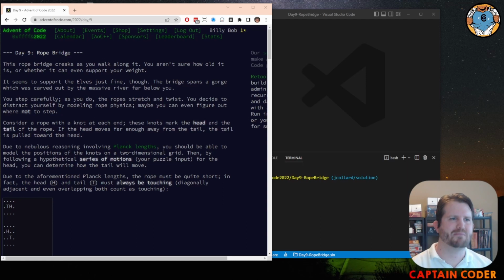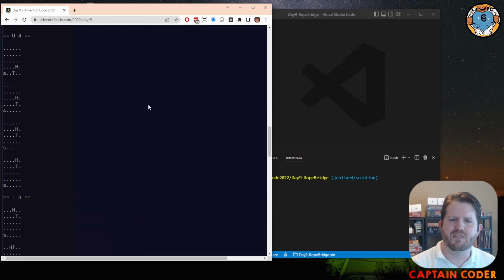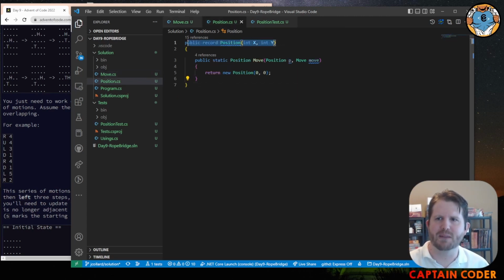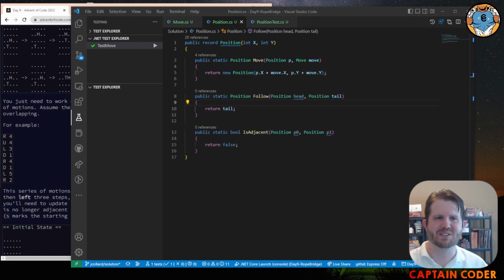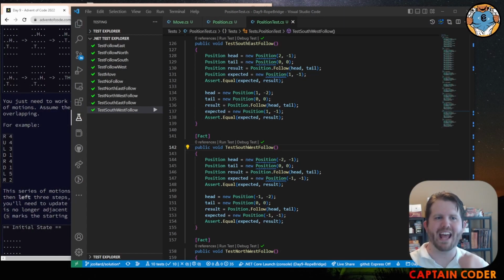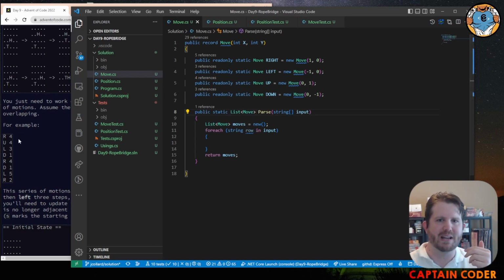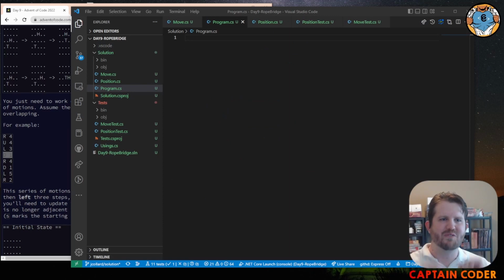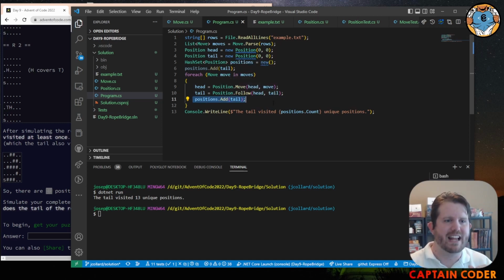Advent of Code 2022 - Beginner's Guide - Day 9: Rope Bridge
Happy December!

In this video, we take a look at Day 9 of the Advent of Code 2022.

This video talks you through how to approach this problem and gives you an opportunity to pause before spoilers come on the screen.

Although I provide a solution in C#, this guide is designed to give you a strategy for ANY language you might used.

00:00 Intro
00:50 The Story So Far
01:29 Problem Overview
04:04 The Strategy
05:11 Modeling Move and Position
07:57 Function: Follow
10:14 Follow Implementation
12:04 Function: Parse
13:19 Parse Implementation
14:34 Putting It All Together
15:34 Final Solution
17:19 Thanks for Watching